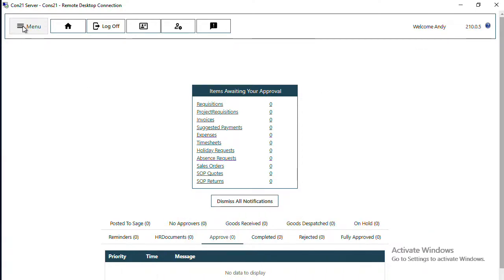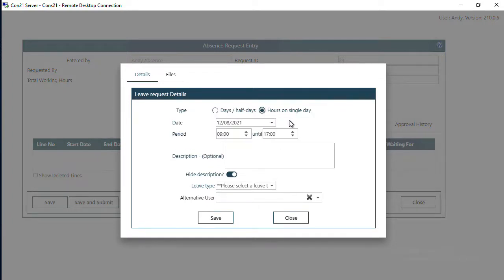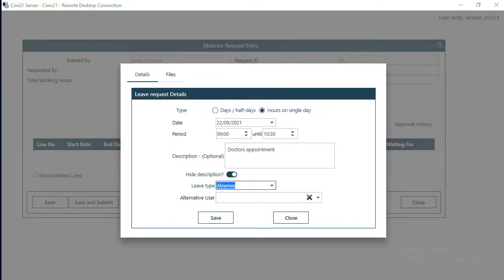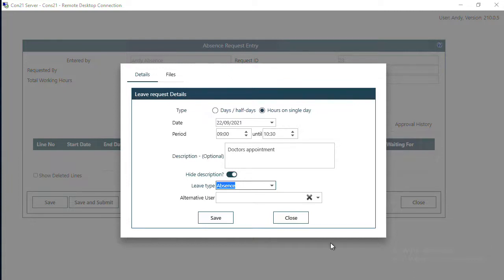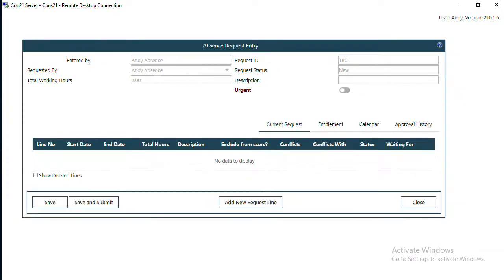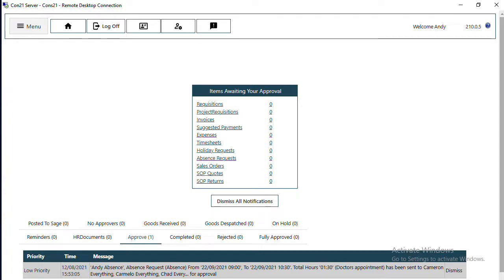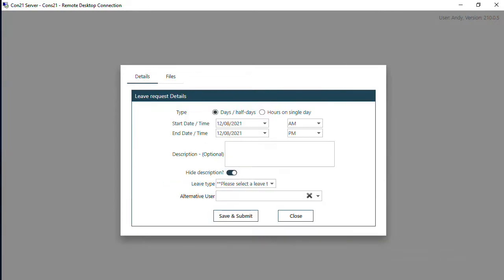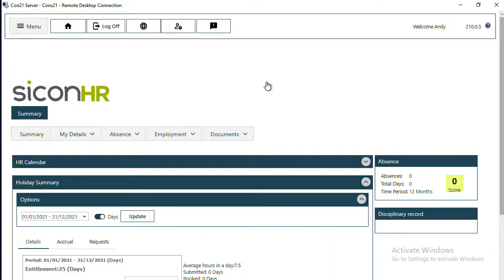How to Submit an Absence Request in Sicon WAP | Desktop